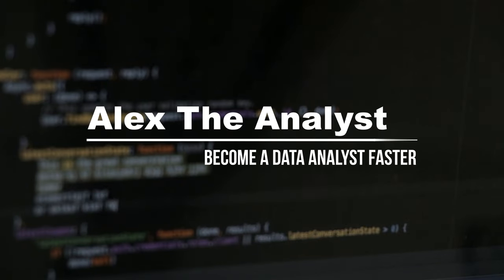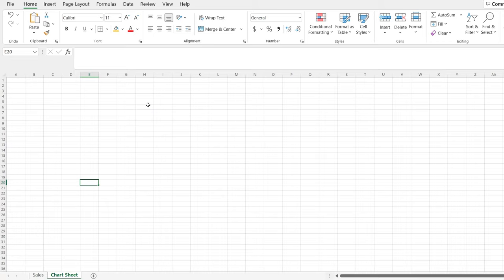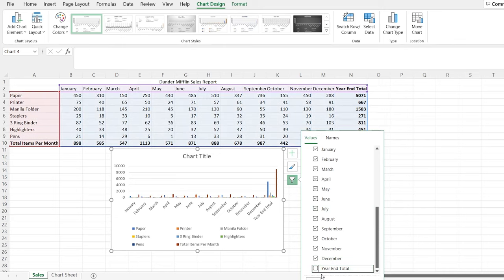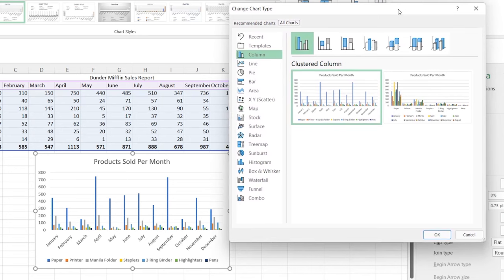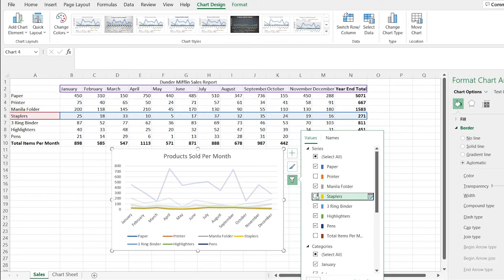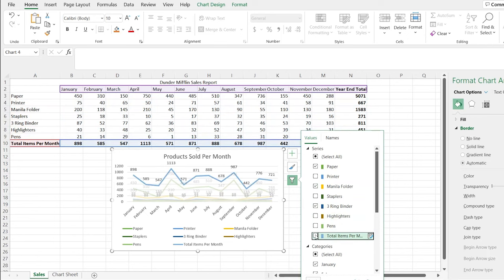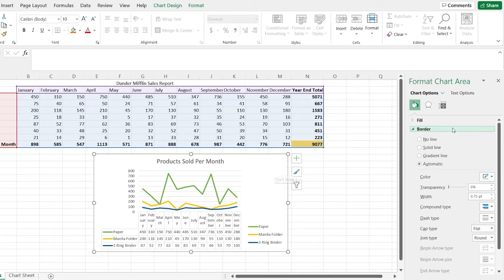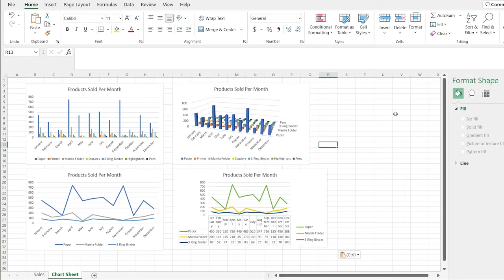Charts in Excel | Excel Tutorials for Beginners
Excel is one of the most used skills in the data world. In this series we will be walking through all of the most important topics that Data Analysts need to know in order to be proficient in Excel.